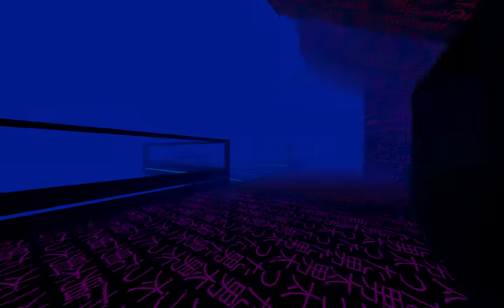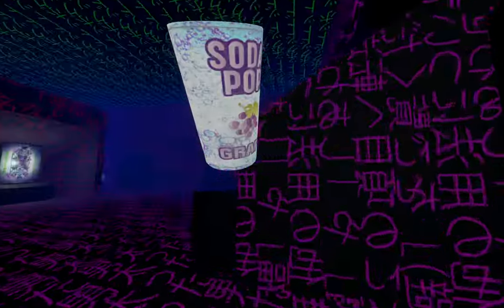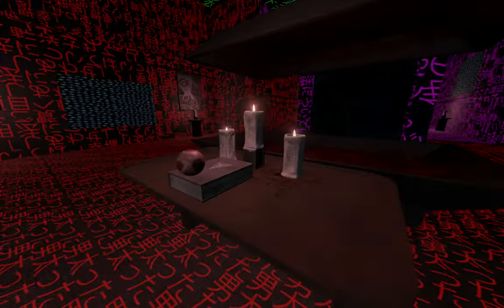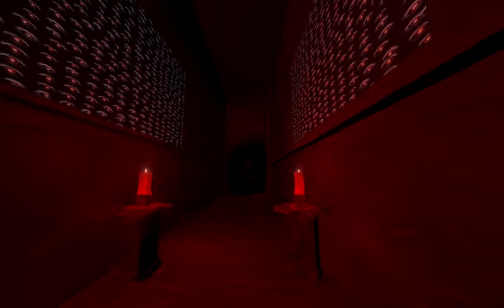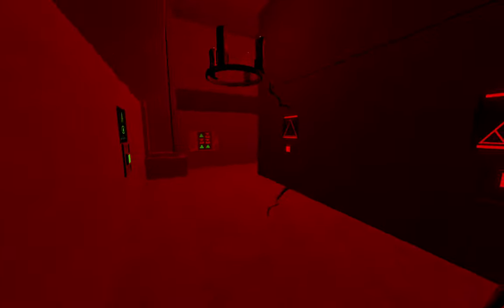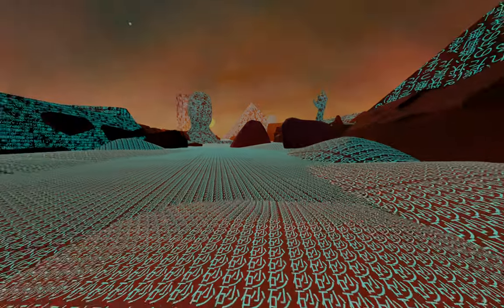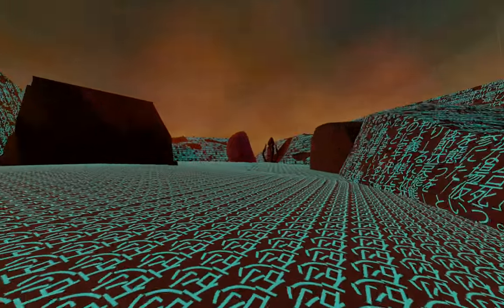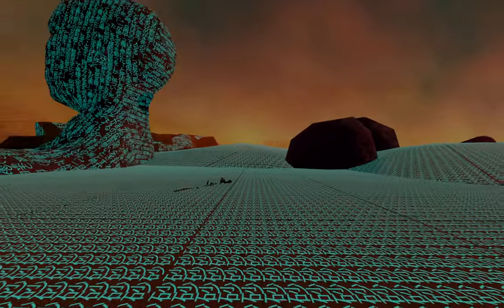Why eyes? Dev Commentary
Game In this video I make some developer commentary about eyes.